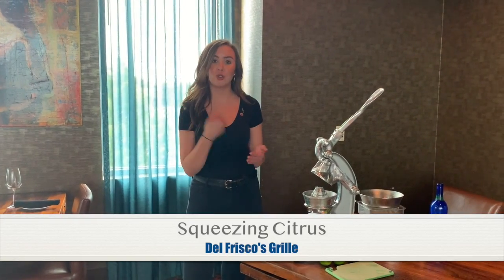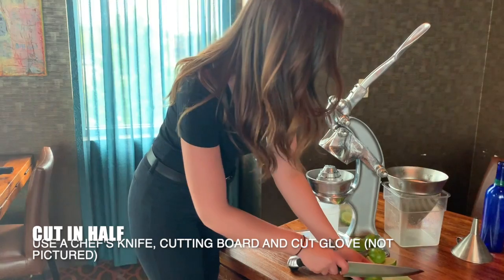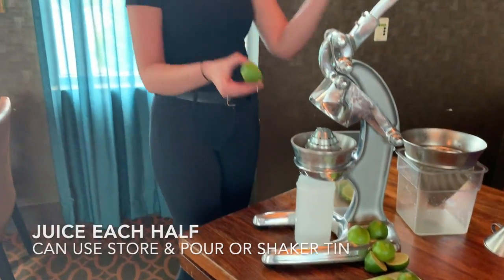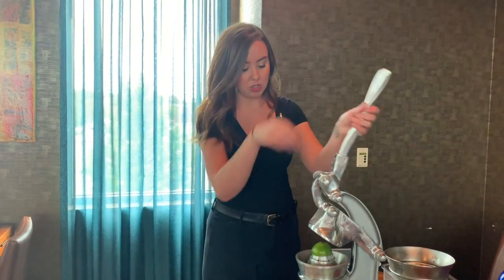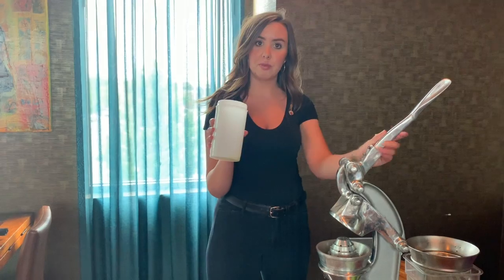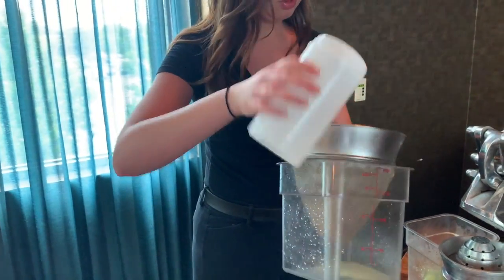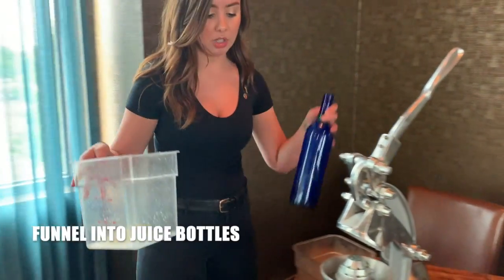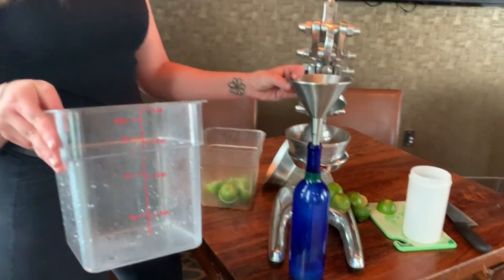DFG Fresh Squeezed Juices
This video is about DFG Fresh Squeezed Juices